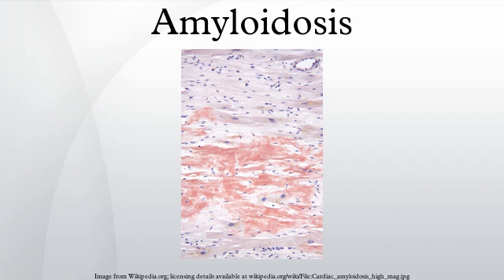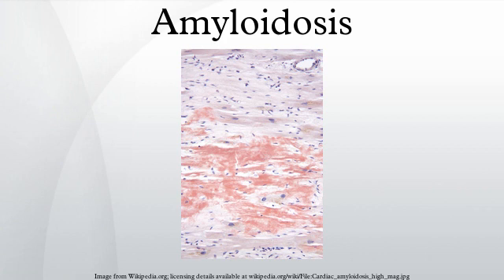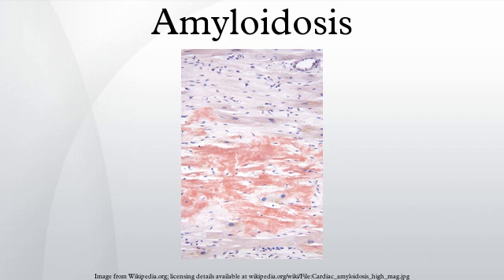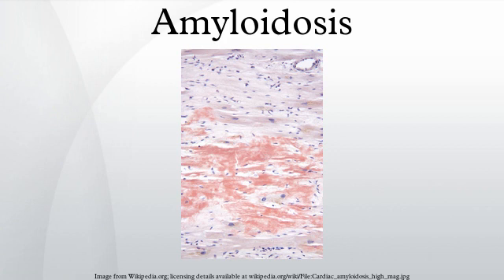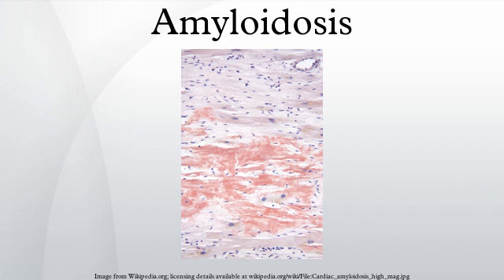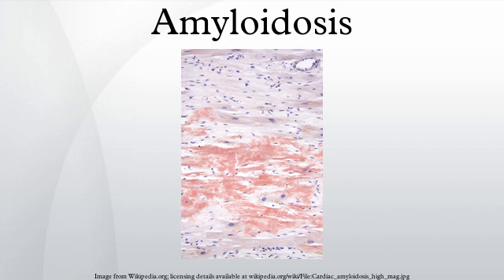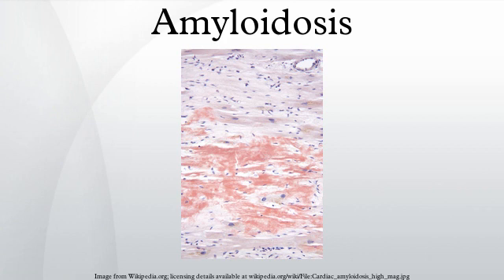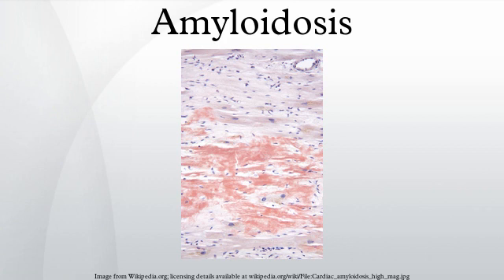Amyloidosis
In medicine, amyloidosis is a non-specific term that refers to a number of different diseases collectively called amyloidoses. Amyloids are proteins whose secondary structure changes, causing the proteins to fold in a characteristic form, the beta-pleated sheet. When the normally soluble proteins fold to become amyloids, they become insoluble and deposit in organs or tissues, disrupting normal function. Different types of amyloidoses have different signs and symptoms depending on where and in which organs the amyloid proteins aggregate. Amyloidoses can be inherited or acquired.